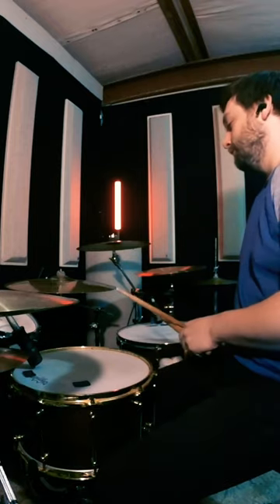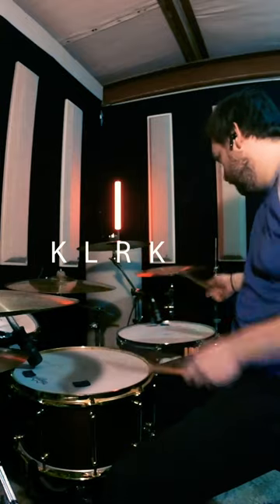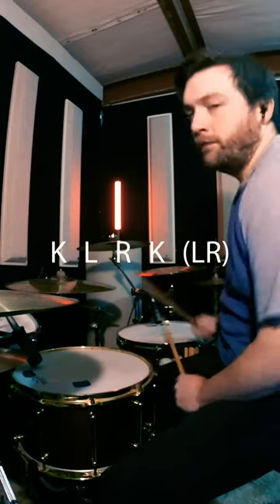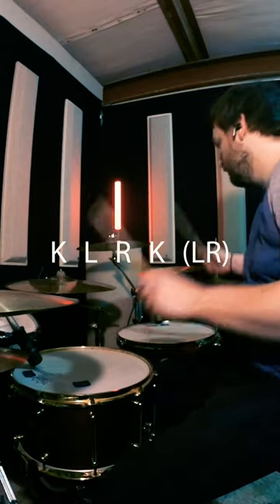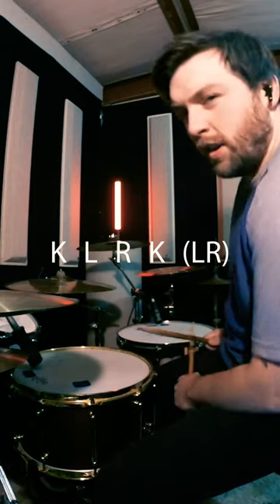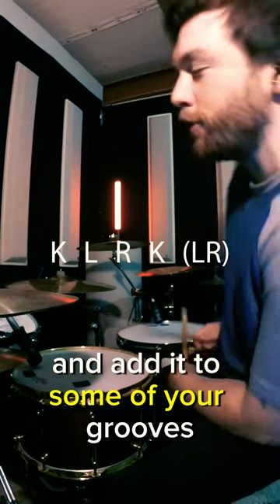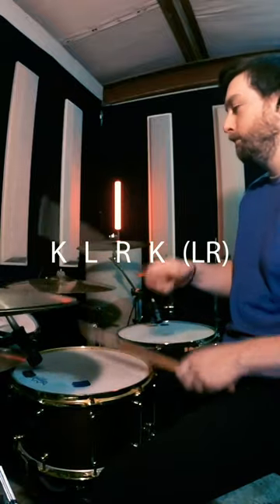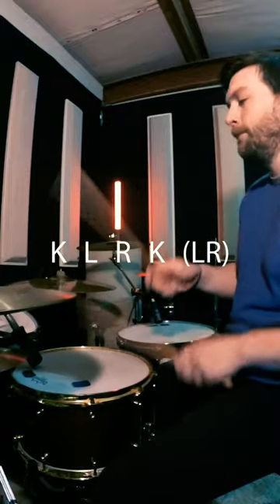A quick, easy drum fill!